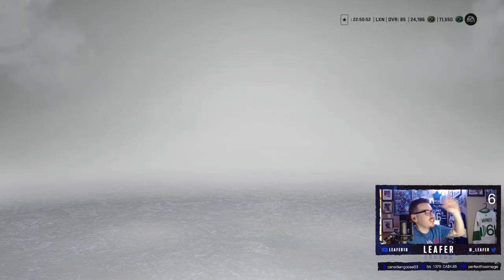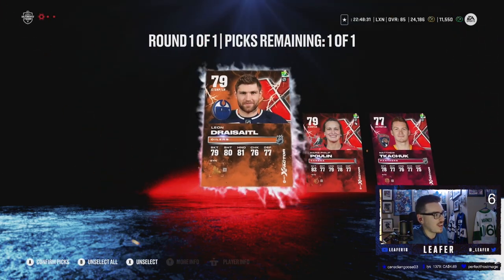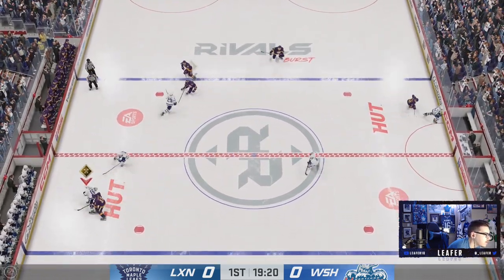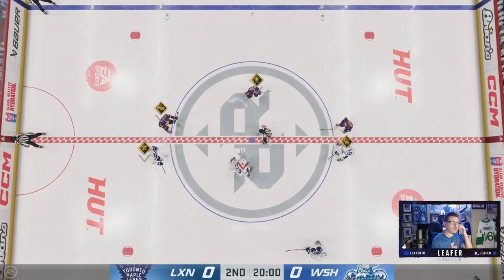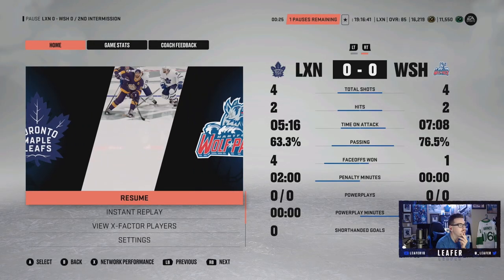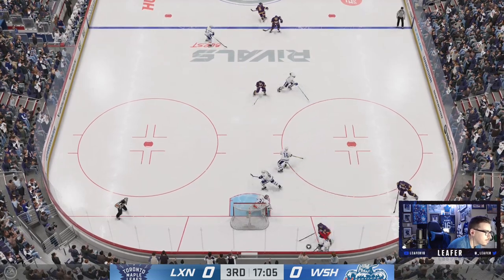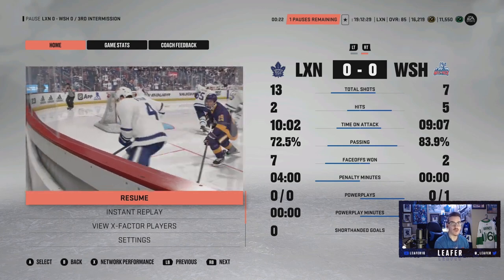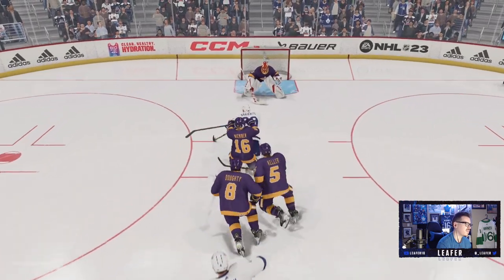INSANE X-FACTOR CHOICE PACK! l NHL 23 HUT X-FACTOR DEBUT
In this NHL 23 HUT video I ended up grinding the NHL 23 HUT X-Factors HUT challenges and ended up getting a FREE X-Factor choice pack. Make sure to watch the whole video to see who I end up getting in this NHL 23 HUT choice pack and what I think of his card after I get him and upgrade him fully!
Xbox GT: TheLeafer18
PSN ID: Leafer18_